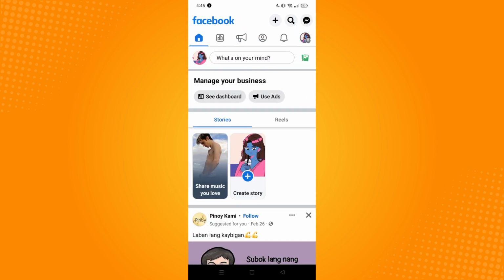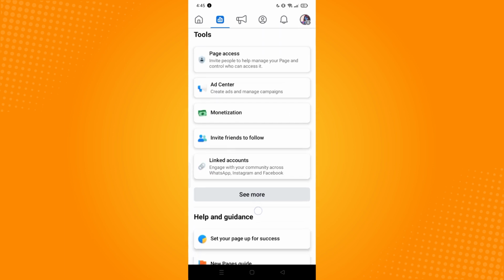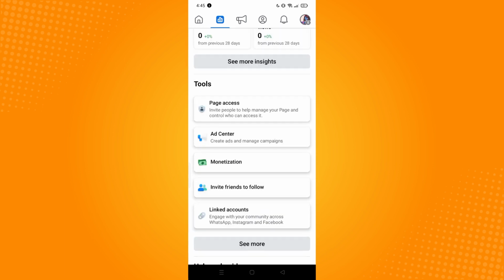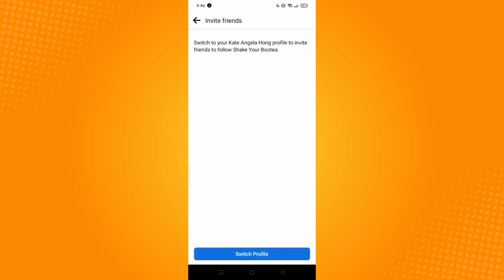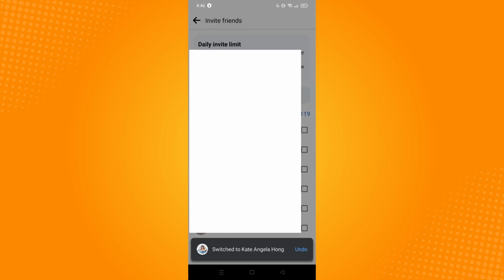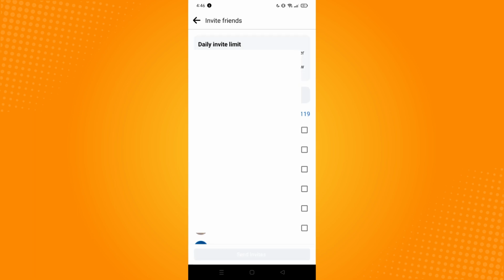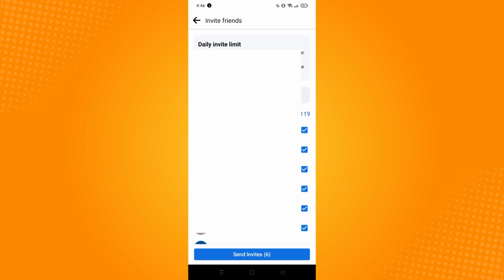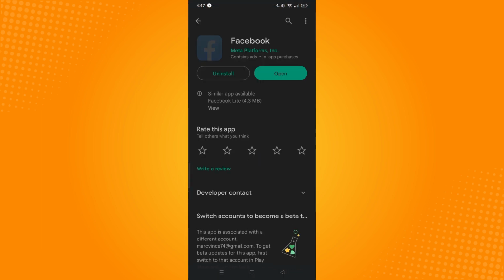How to Invite Friends to Like a Page on Facebook (2023)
Learn‎‎‏‏‎ ‎How to Invite Friends to Like a Page on Facebook

In this video I will show you‏‏‎ ‎how to invite friends to like a page on facebook